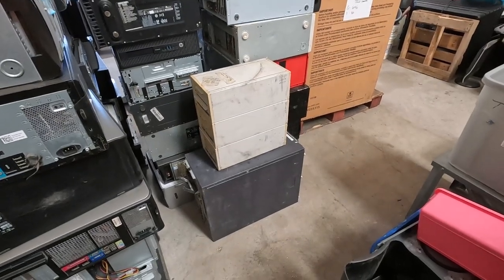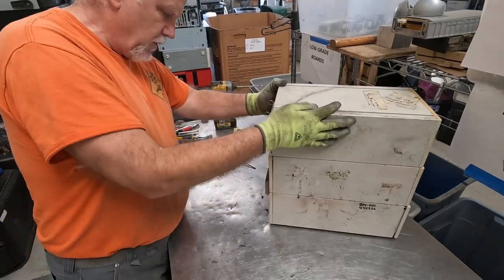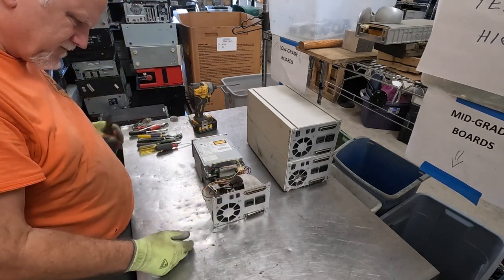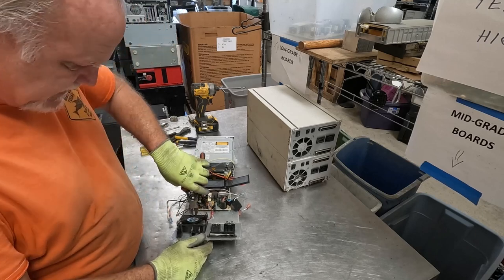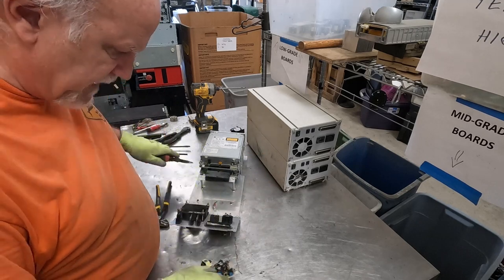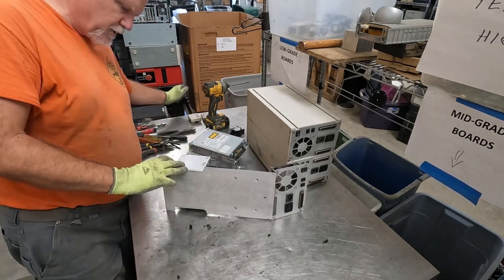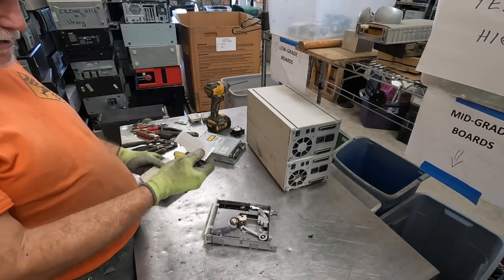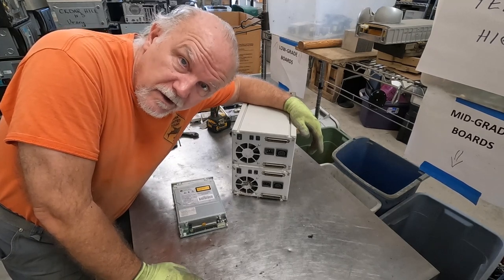CDROM SCSI tower scrap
Shark Scrapper is scrapping a CDROM SCSI Tower.

Help us support shark research AND Ukrainian relief efforts through any of the following:

Shark Scrapper eBay store for items found:

Software:  Camtasia and Snagit by TechSmith, CANVA